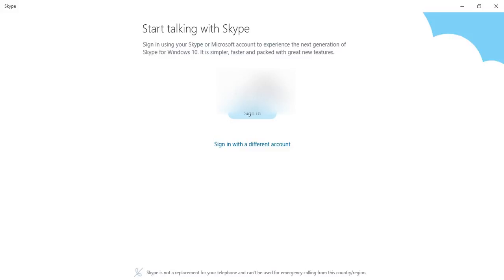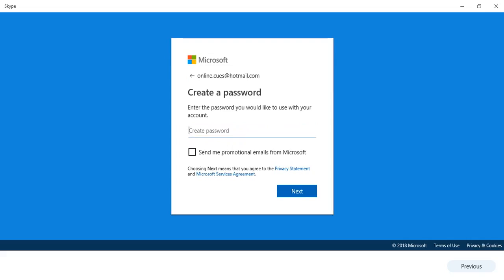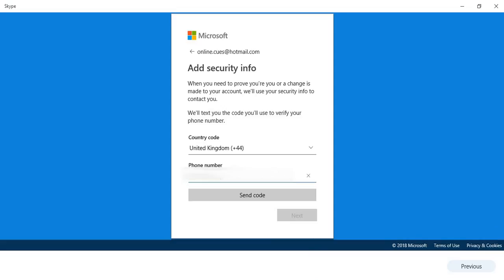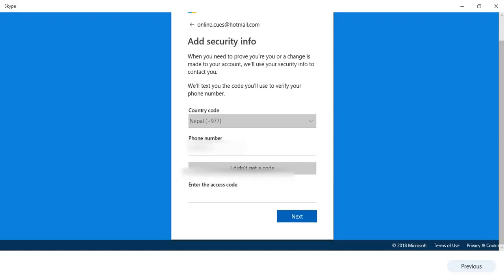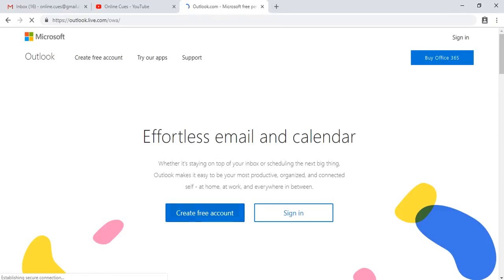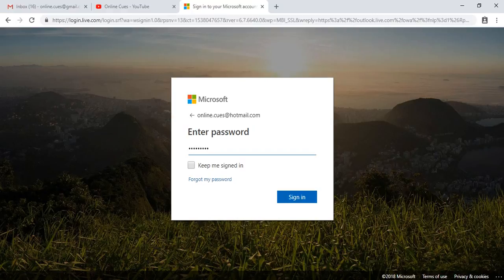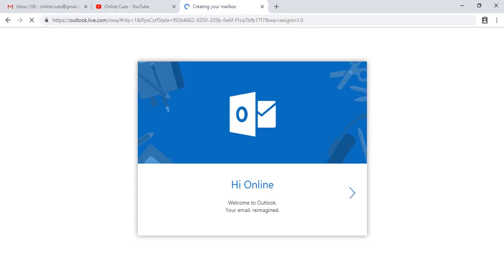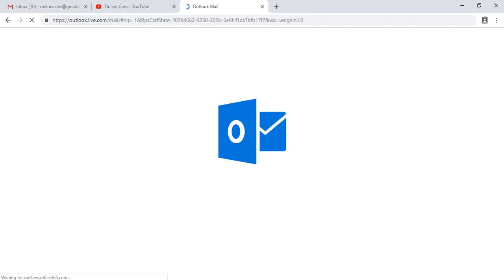How to Create A Skype account | Skype Account Sign Up 2018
Skype allows these registered users to communicate through both instant messaging and voice chat. Voice chat allows telephone calls between pairs of users and conference calling.

This is the video tutorial on how you can create a new Skype account using your Microsoft (hotmail, outlook) email account.